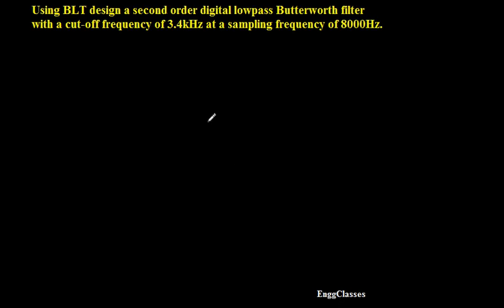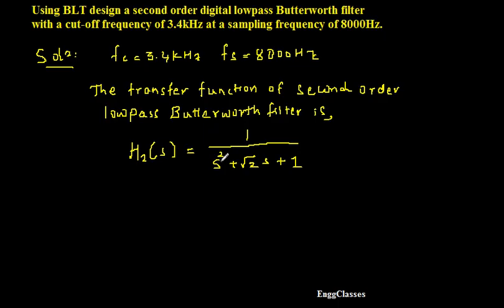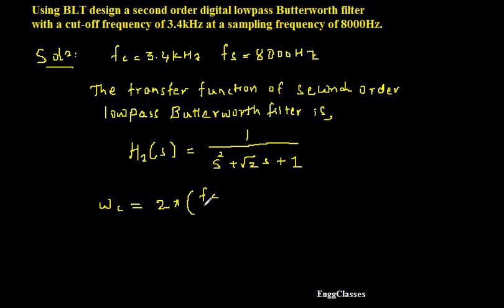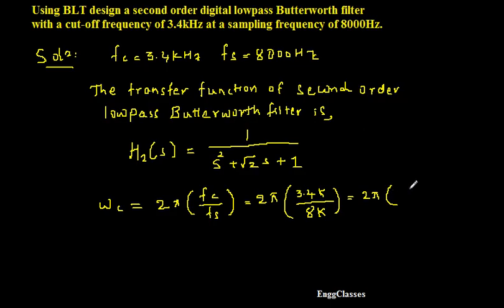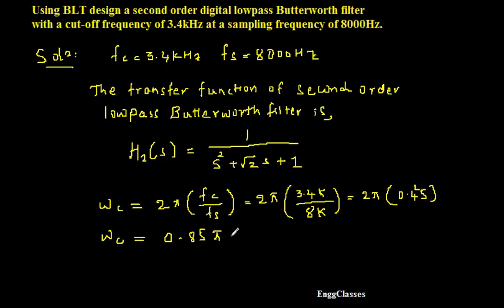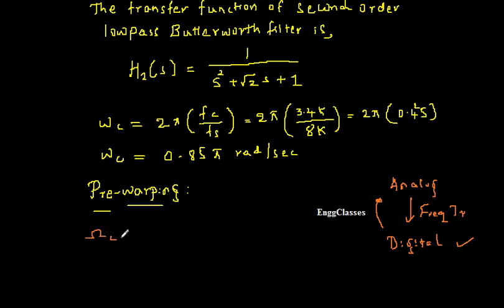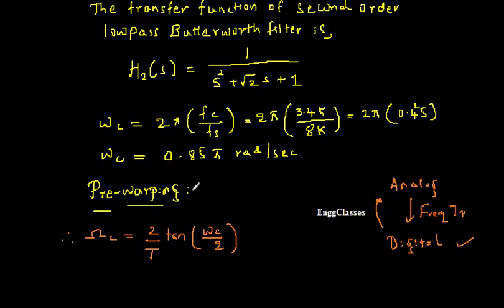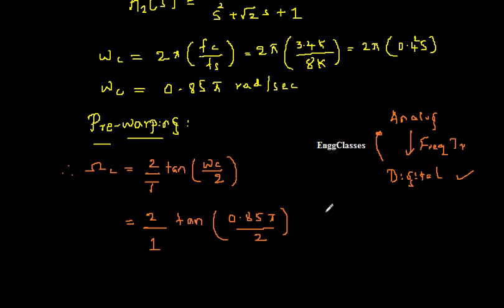Q7. c. Bilinear Transformation (Numerical 2) | DSP | EnggClasses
Using BLT design a second order digital lowpass Butterworth filter with a cut off frequency of 3.4 kHz at a sampling frequency of 8000 Hz.
Course: Digital Signal Processing
This video covers the following things:
1) Analog to Digital filter transformation
2) A Numerical.
3) Solution for the Numerical
4) Bilinear Transformation
5) Lowpass Butterworth Filter